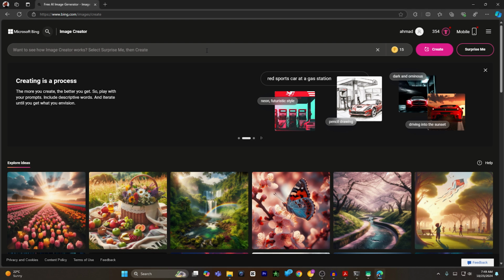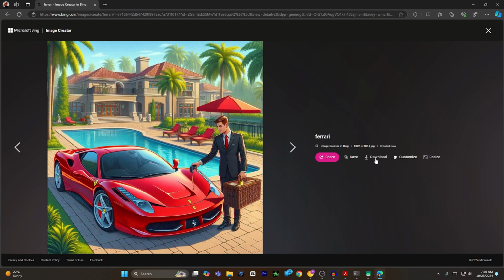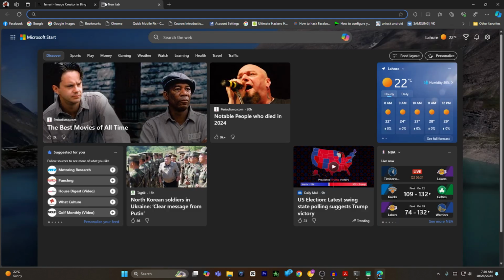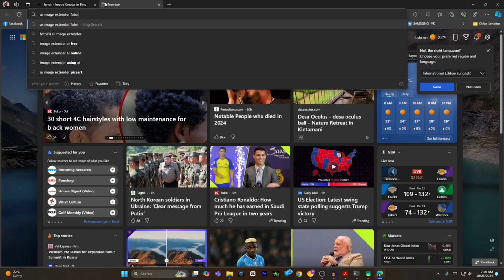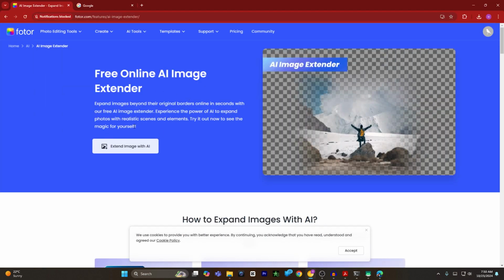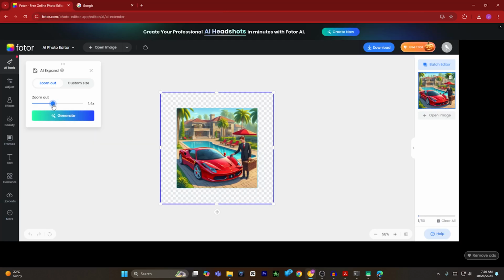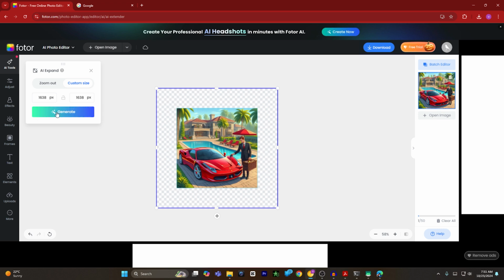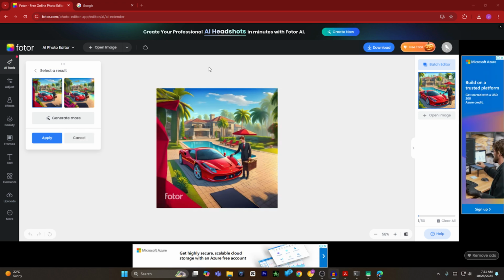How to Change Aspect Ratio in Bing Image Creator (simple guide)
In this video I'll show you how to change aspect ratio in bing image creator. The method is very simple and clearly described in the video. Follow all of the steps & change aspect ratio in bing image creator